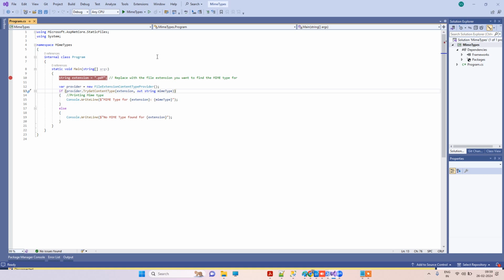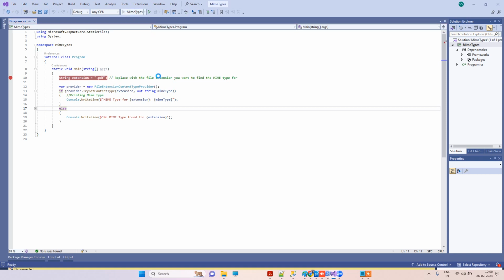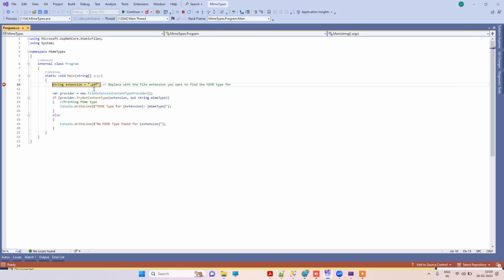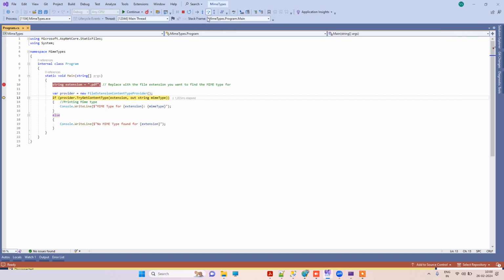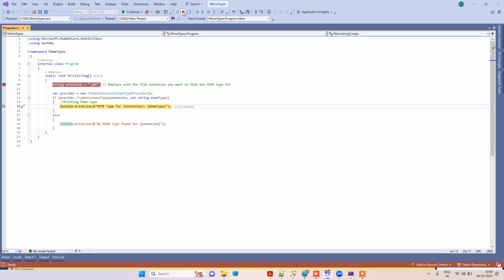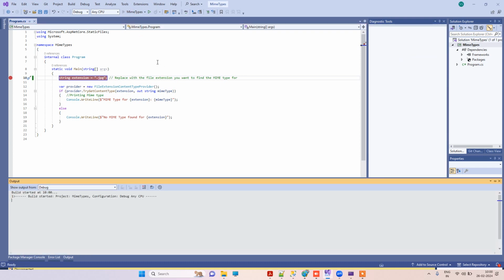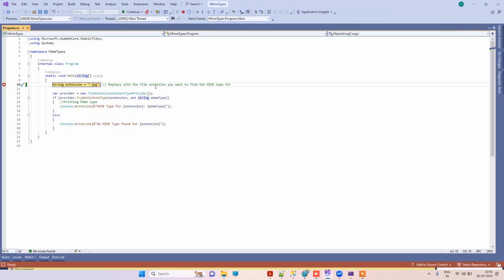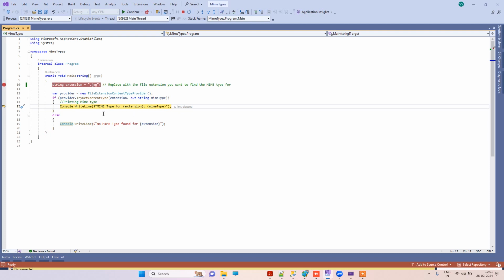How to find mime type in asp.net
This tutorial demonstrates how we can find the mime type of any extension in asp.net

How to find the mime type of any extension
How to get mime type of extension using asp.net